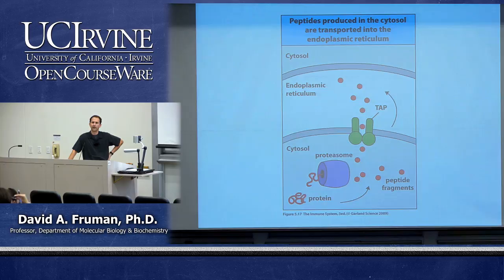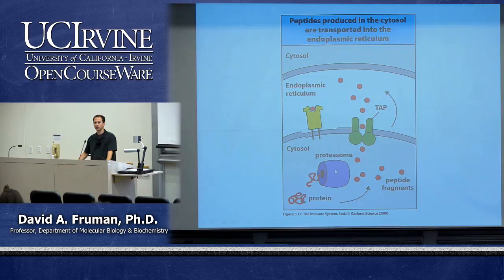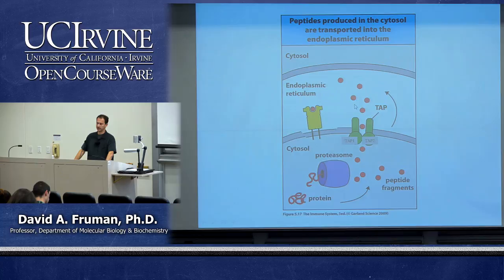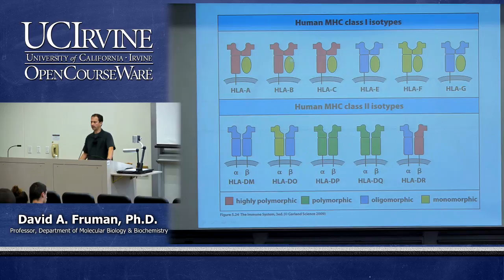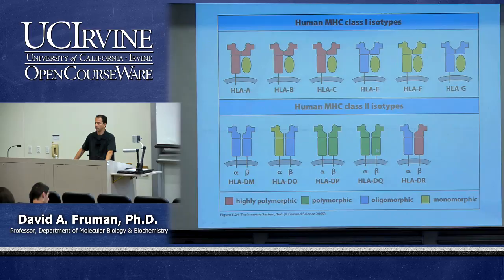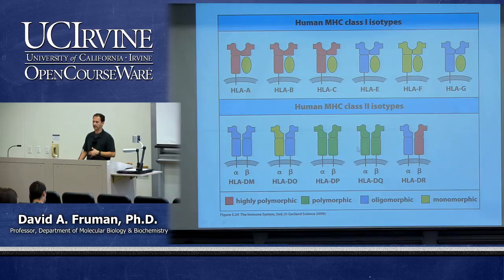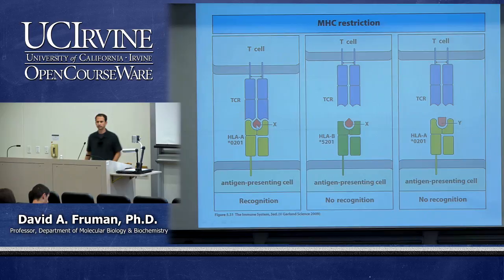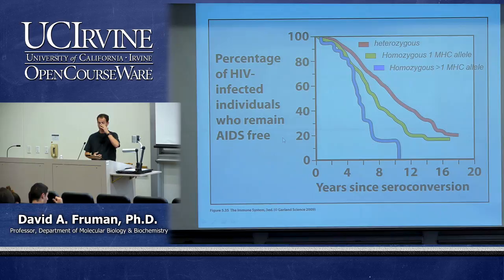Biological Sciences M121. Immunology with Hematology. Lecture 12. Antigen Processing & MHC Genetics.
UCI BioSci M121: Immunology with Hematology (Fall 2013)
Lec 12. Immunology with Hematology -- Antigen Processing & MHC Genetics --
View the complete course:
Instructor: David A. Fruman, Ph.D.

Description: UCI BioSci M121 covers the following topics: Antibodies, antigens, antigen-antibody reactions, cells and tissues of lymphoreticular and hematopoietic systems, and individual and collective components of cell-mediated and humoral immune response.

Required attribution: Fruman, David. Immunology with Hematology M121 (UCI OpenCourseWare: University of California, Irvine), [Access date].